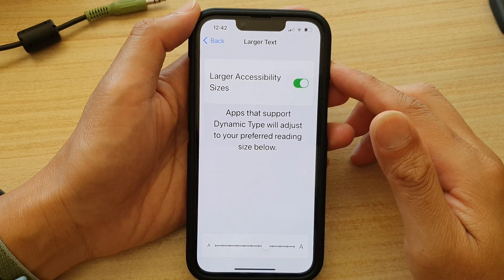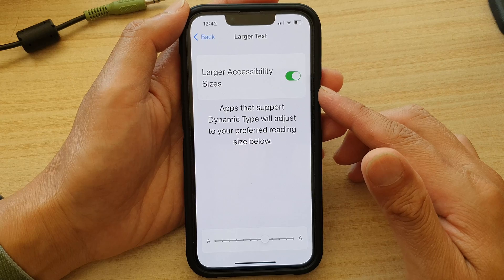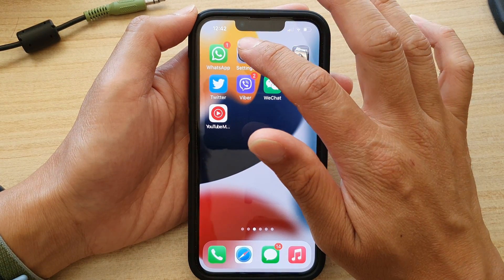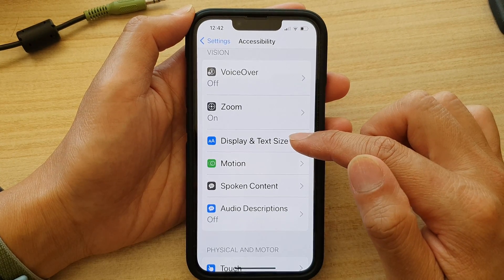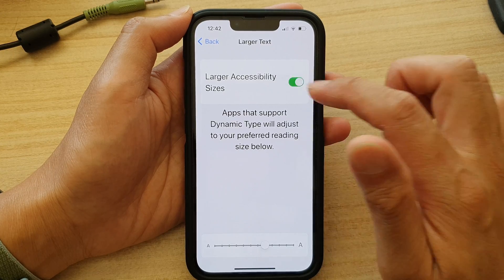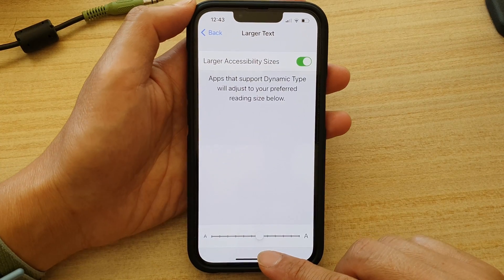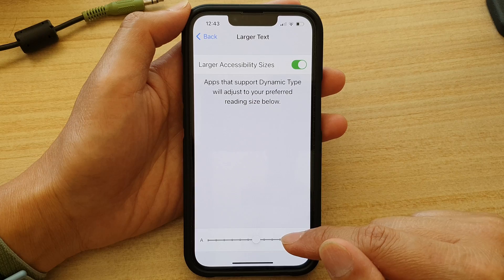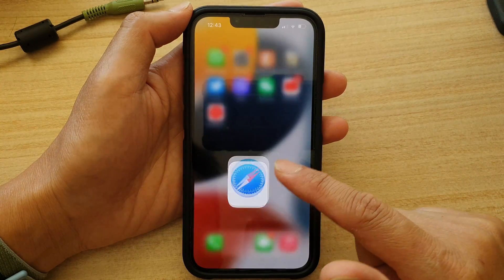iPhone 13/13 Pro: How to Turn On/Off Larger Text Accessibility Size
Learn how you can turn on or off larger text accessibility size on the iPhone 13 / iPhone 13 Pro.